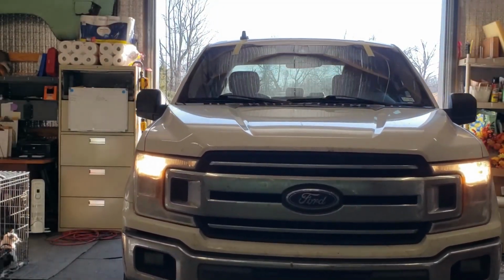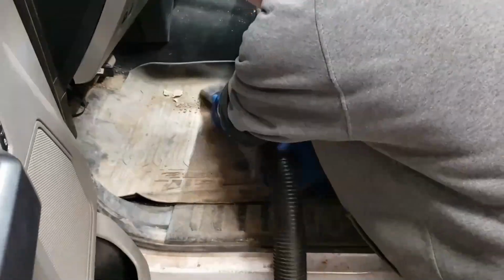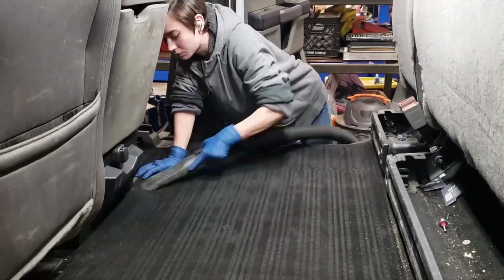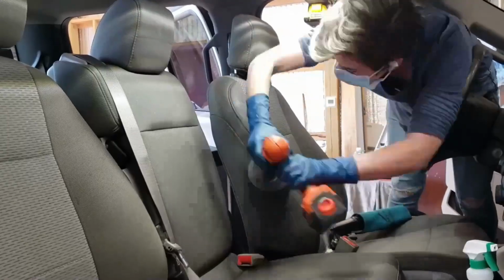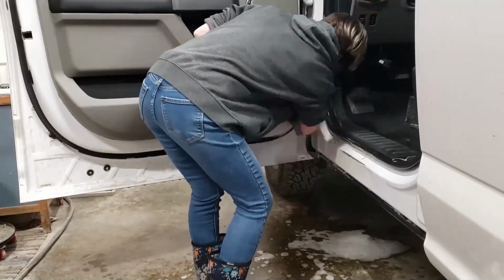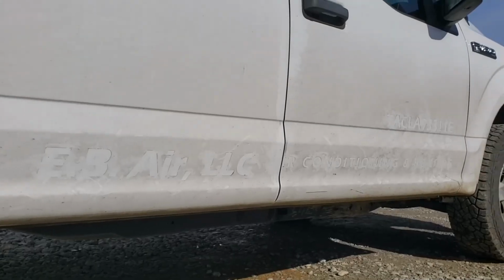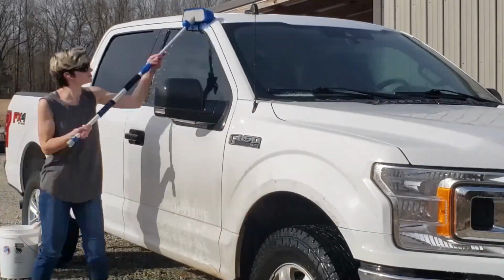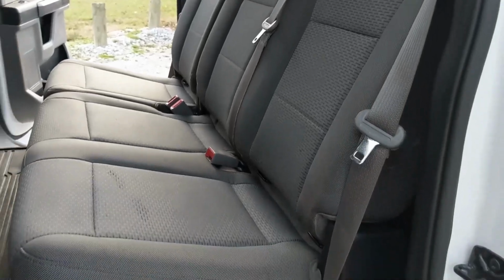This Work Truck NEEDED A Detail! | 2019 Ford F150 XLT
Today Chrissy restores a 2019 Ford F150 XLT truck to like-new condition! This country truck was covered in red dirt, construction dust and food stains. Chrissy uses several methods for detailing, including a power drill with a tire brush attachment to lift stubborn dirt & grime. We Appreciate Your Support!

TOOLS & SUPPLIES USED IN THIS VIDEO:

HopFam Media, hereinafter referred to as (HFM) specifically DISCLAIMS LIABILITY FOR INCIDENTAL OR CONSEQUENTIAL DAMAGES and assumes no responsibility or liability for any loss or damage suffered by any person as a result of the use or misuse of any of the information or content in this video. HFM recommends safe practices with Common Sense when working with power tools, automotive lifts, lifting tools, jack stands, electrical equipment, blunt instruments, chemicals, lubricants, and/or any other tools or equipment seen or implied in this video. HFM assumes and/or undertakes NO LIABILITY for any loss or damage suffered as a result of the use, misuse or reliance on the information and content of this video. USE AT YOUR OWN RISK: This video is for entertainment and/or informational purposes only. It is your responsibility to evaluate for your own safety and physical condition, or that of your associates, and to independently determine whether to perform, use, or adapt any of the information and/or content of this video. Any automotive repair and/or modification may result in an injury. By voluntarily undertaking any task displayed in this video, you assume the risk of any resulting injury; your safety is the sole responsibility of the user and not HFM

2019 Ford F150, work truck, southern truck, country truck, contractor truck, extreme detail, restoration, like new condition,  auto interior, truck, upholstery, carpet, seats, plastic, replacement, revive, female mechanic, female detailer,